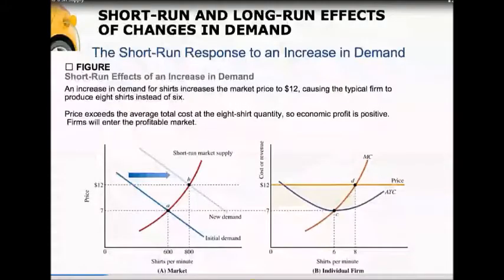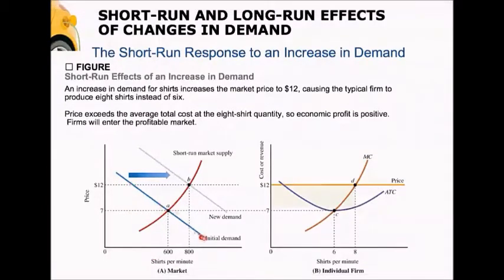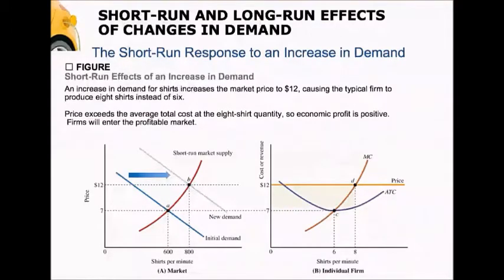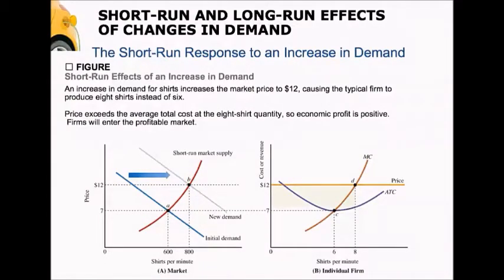Ch8 8 SR Supply